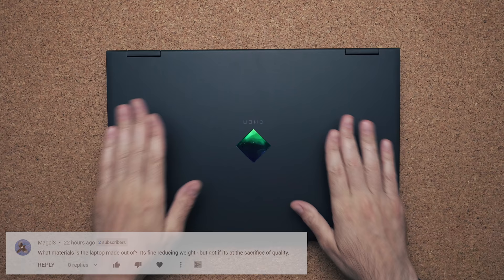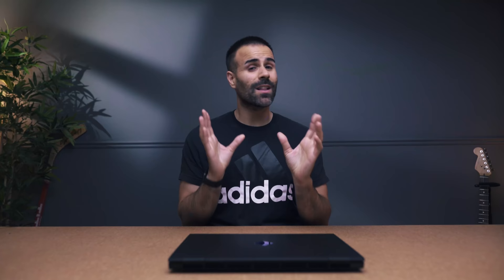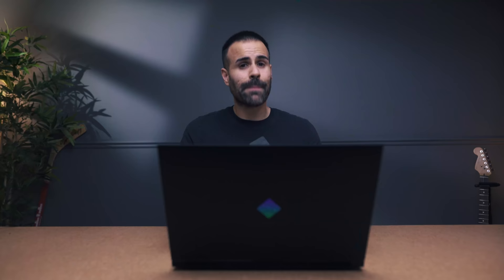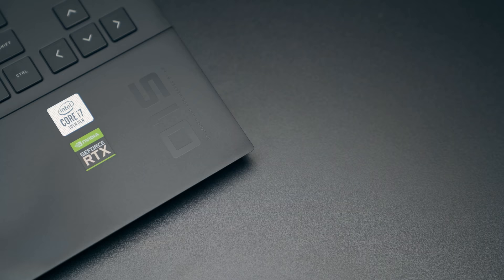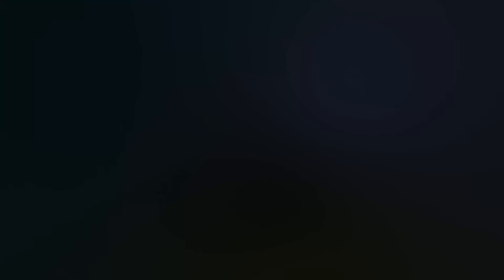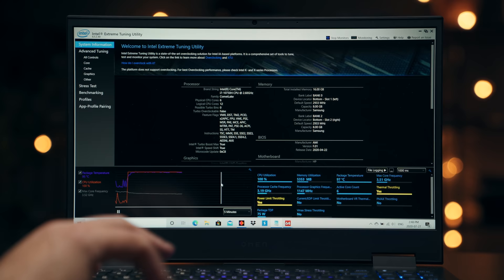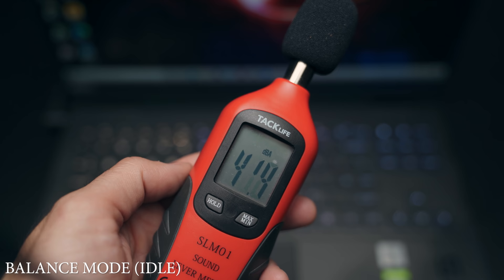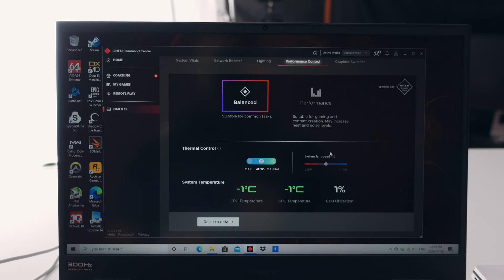HP OMEN 15 Review - The Truth!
Review of the 2020 OMEN 15 Gaming laptop. This video takes all your questions and turns it into the ultimate review. Watch for the full video!